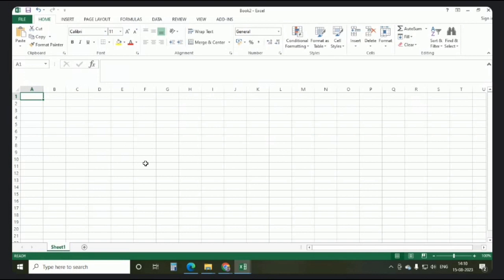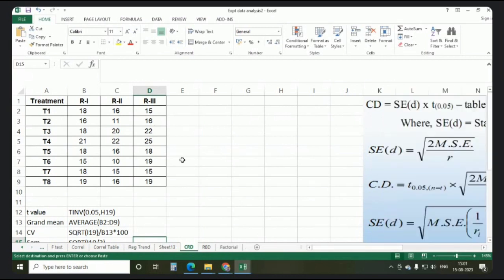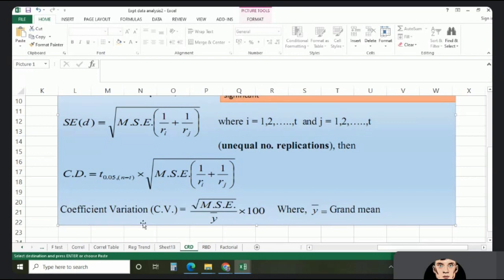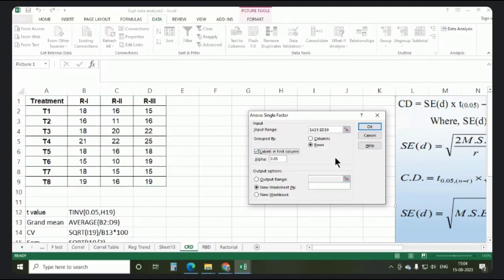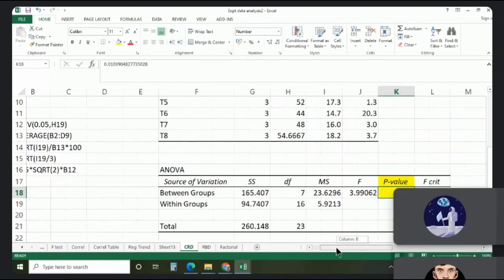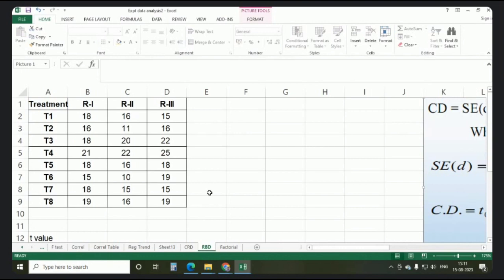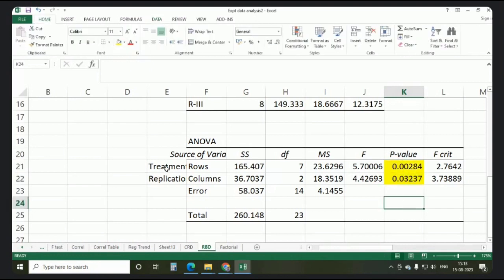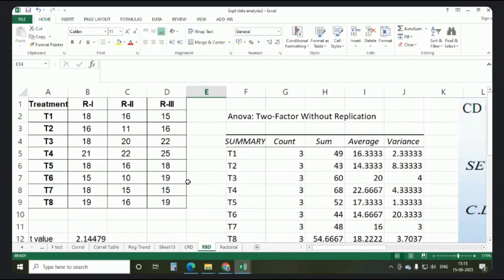Design of Experiment (CRD & RBD) using MS-Excel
Basic experimental data analysis using MS-Excel
Resources person (lecture delivered by): Dr. Yogesh Garde. Assistant Professor (Agril. Statistics)